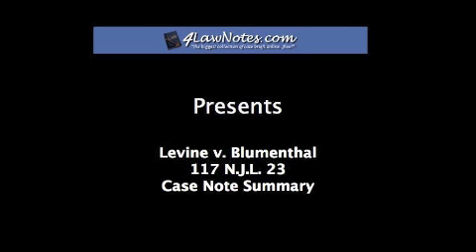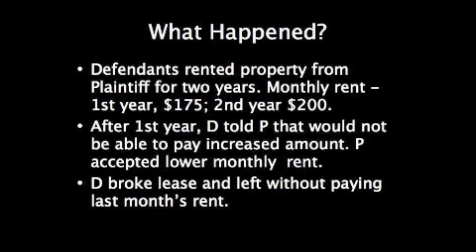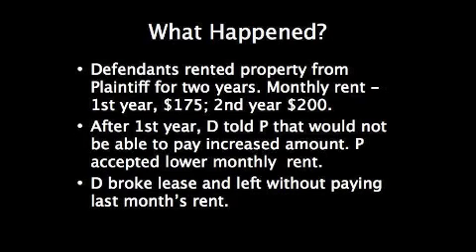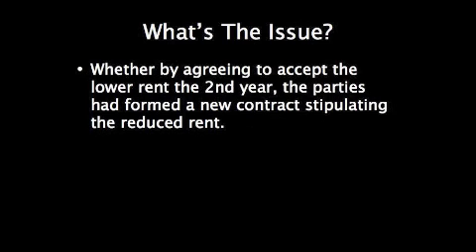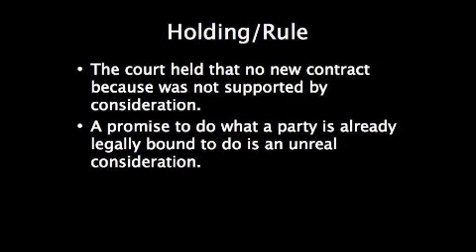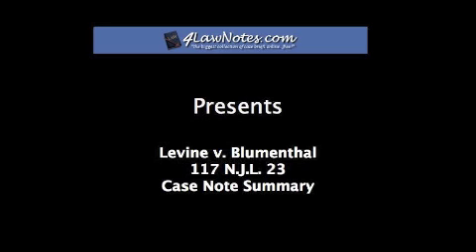Levine v Blumenthal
Levine v Blumenthal, 117 N.J.L. 23, 186 A. 457 (N.J. Sup. Ct. 1934) - Contract Case Note Summary for Law School